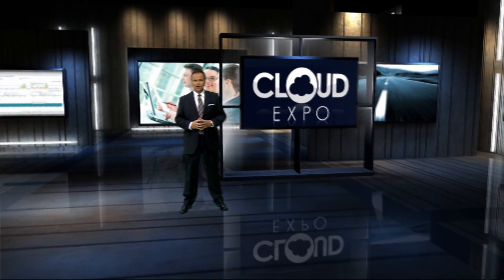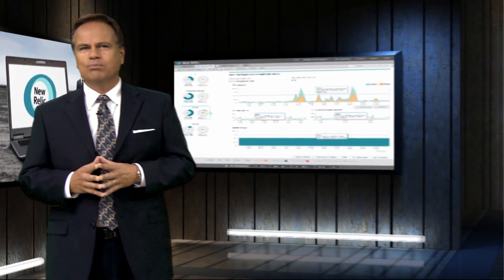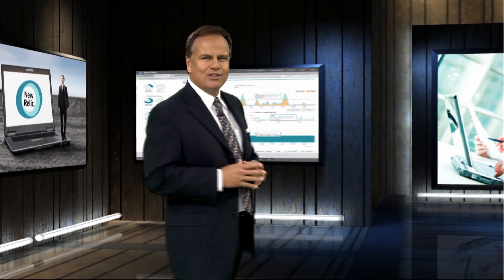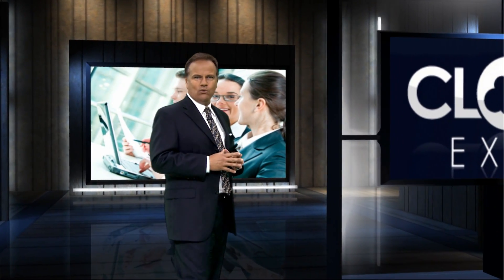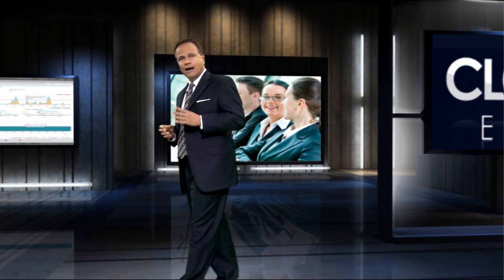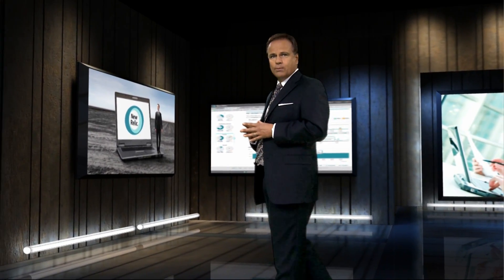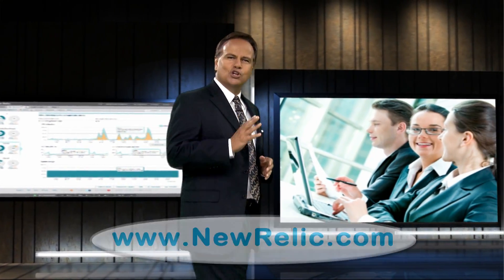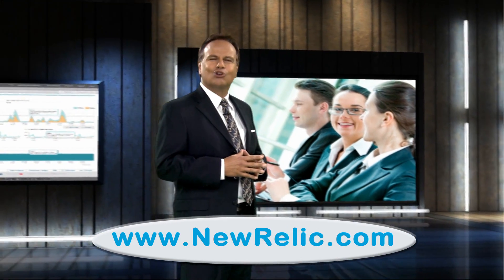Cloud Expo New Relic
What's new at this year's Cloud Expo conference? The world's most authoritative conference focused entirely on all things Cloud is buzzing with the Software as a Service application performance monitoring tools offered by NewRelic. NewRelic is boasting 13,000 active customers for its application performance monitoring solution and announced at the event that it now includes Free Server Monitoring with its SaaS APM Solution. New Relic's Software as a Service technology provides deep visibility into critical system resources and cloud application performance. New Relic is an all-in-one web application tool that efficiently and painlessly monitors performance from the end user experience right down to the line of application code and servers. Their customers include Intel, Comcast, McDonalds as well as large web properties like Groupon and LivingSocial. Visit NewRelic.com to learn more.